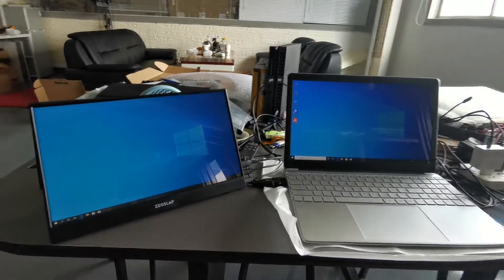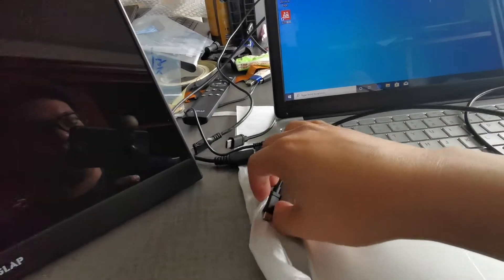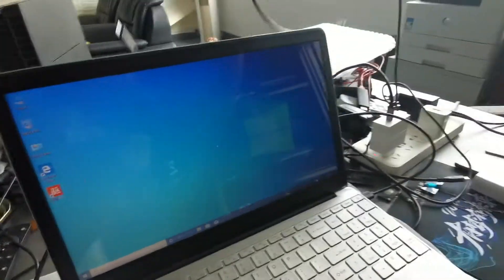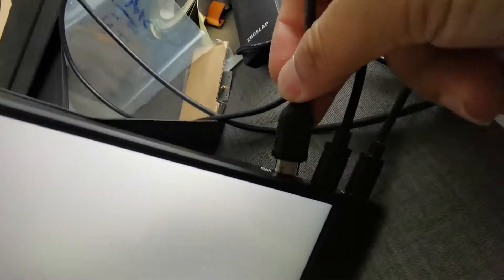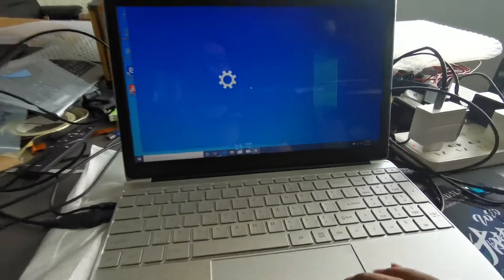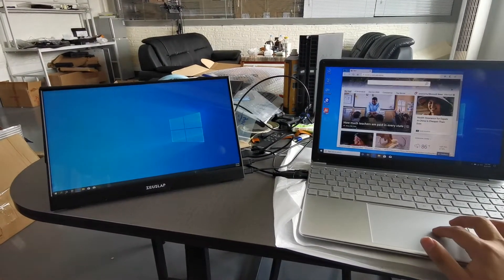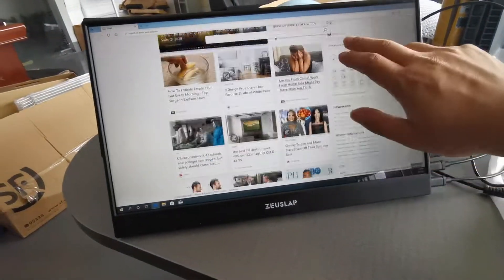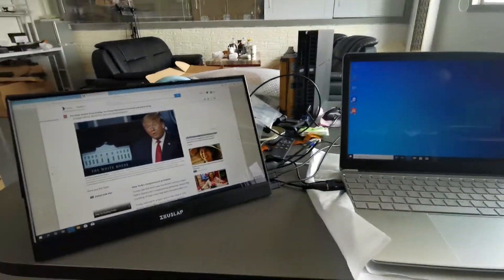Z15ST connect Laptop Touch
Attention to the QUEUE.
1. USB to TYPE C cable to connect laptop and monitor type c data port.
2. USB to TYPE C cable to power by the monitor at type c pd charging port.
3. Mini HDMI to HDMI to connect laptop and monitor.

If the QUEUE is wrong, then can not work touch function.
When hear the sound of the laptop "Dongdong", that means the touch driver is ok.